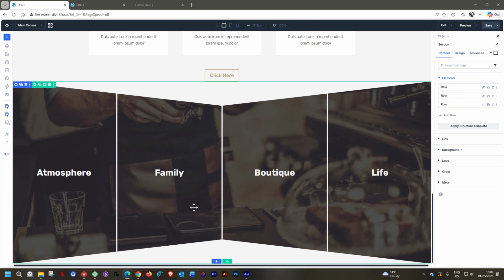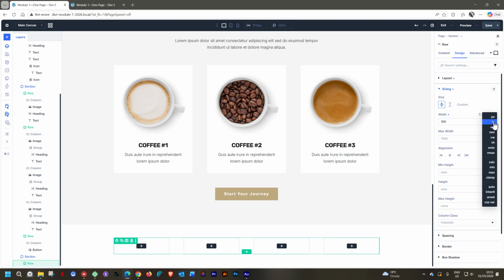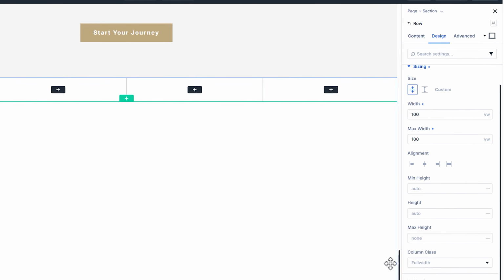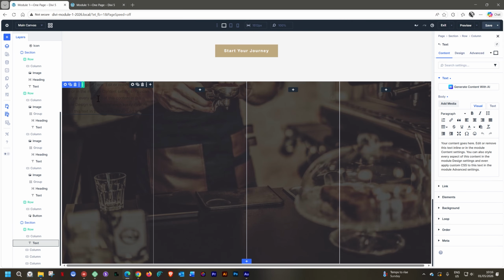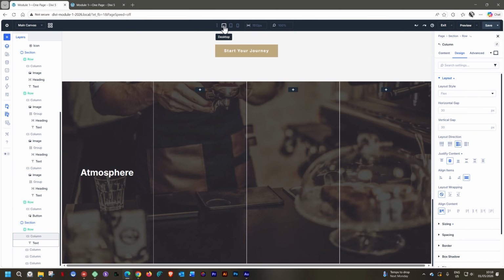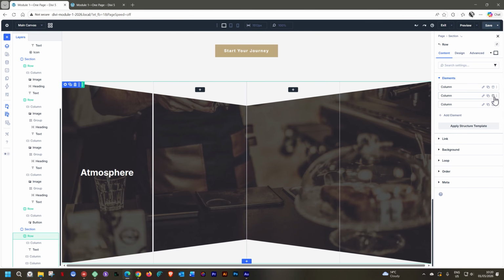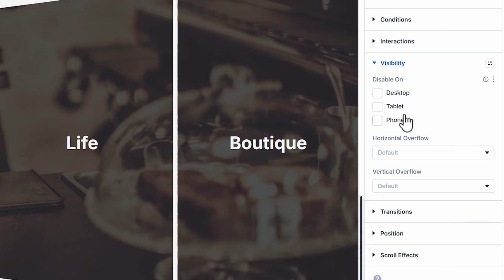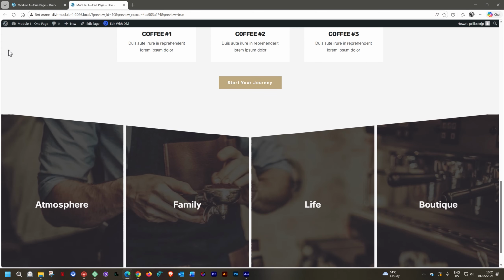Create a mid-page hero section with section shape dividers. | Divi 5—Module 1 WordPress 2026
This tutorial will show many features that can help you build out good-looking display sections, including how to set your section to full width and add shape dividers to your section.

🔴 Module 1: WordPress Page Builder Fundamentals
🟠 Module 2: Multi-Page Websites, Popups & Intermediate Tools
🟡 Module 3: WordPress Blogging Mastery